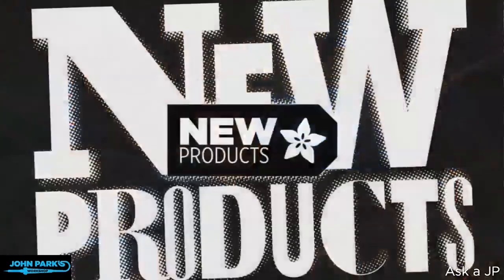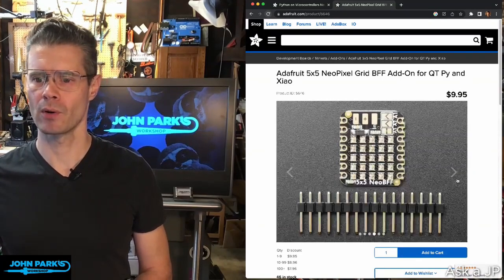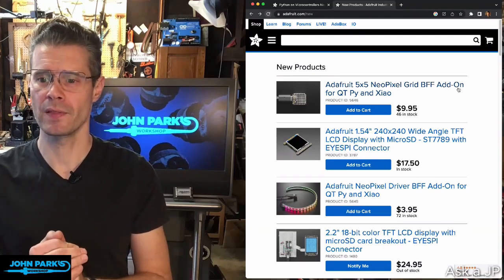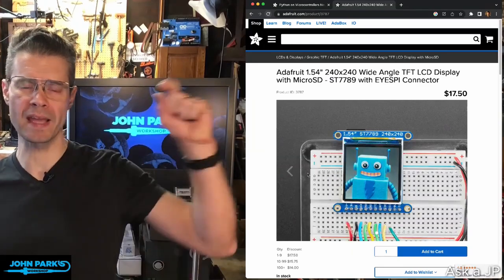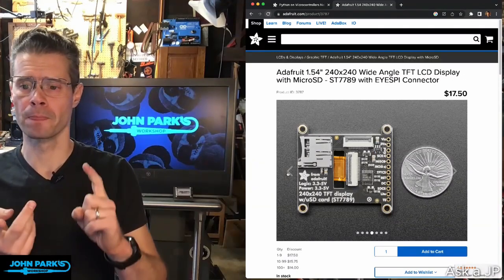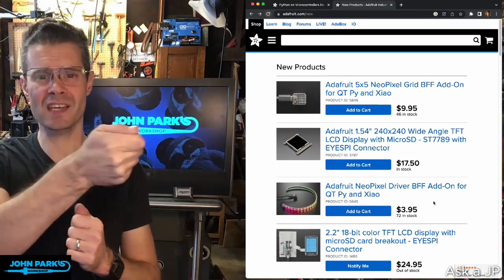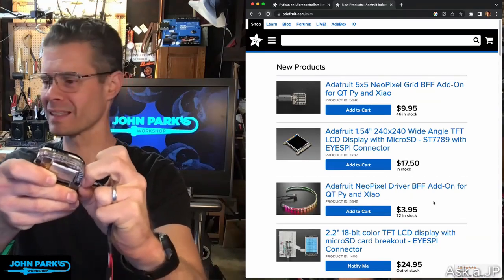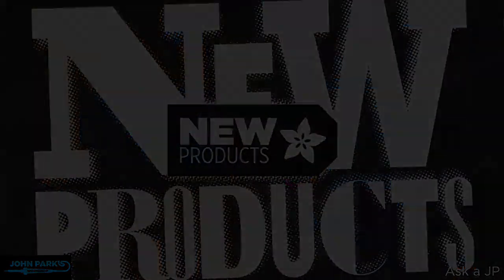NewProducts 11/16/22 Featuring Adafruit NeoPixel Driver BFF Add-On for QTPy and Xiao!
Adafruit 5x5 NeoPixel Grid BFF Add-On for QT Py and Xiao (0:17)

Adafruit 1.54" 240x240 Wide Angle TFT LCD Display with MicroSD -
ST7789 with EYESPI Connector (0:47)

Adafruit NeoPixel Driver BFF Add-On for QT Py and Xiao (2:20)